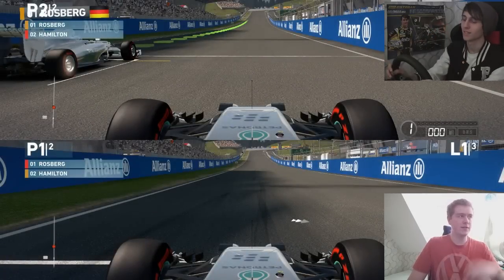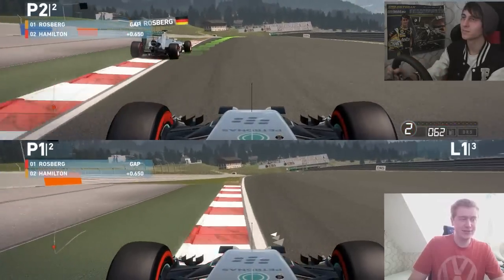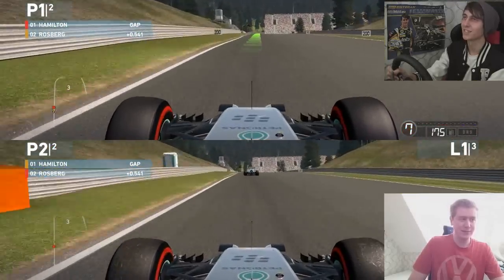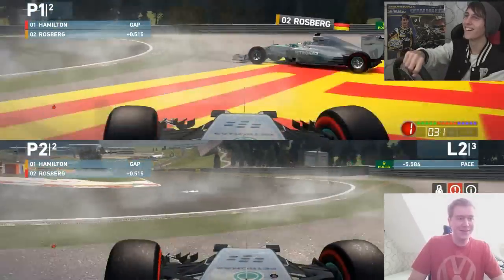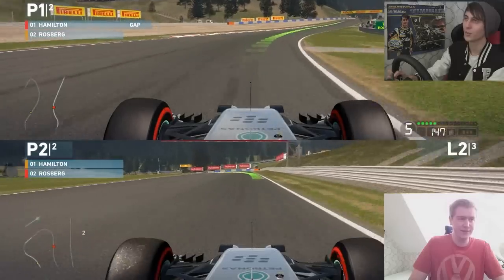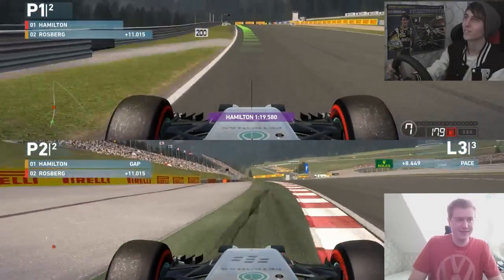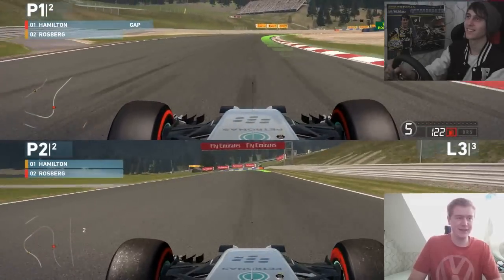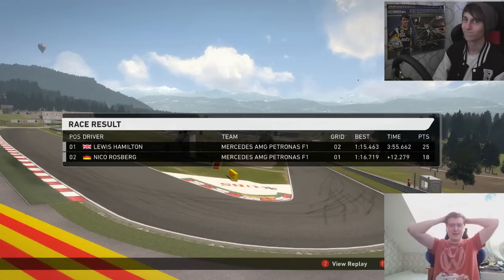EXTREME F1 2014 - Keyboard vs Wheel!